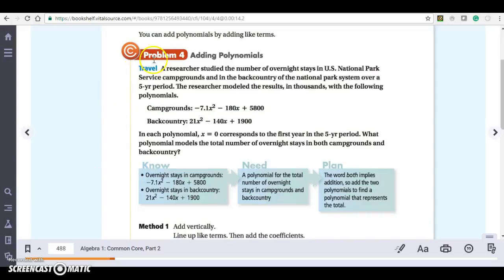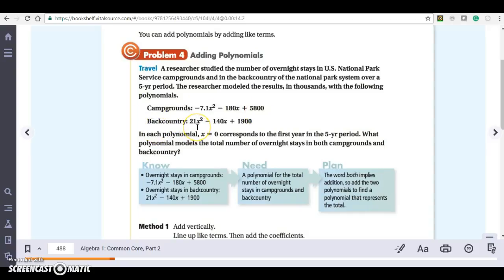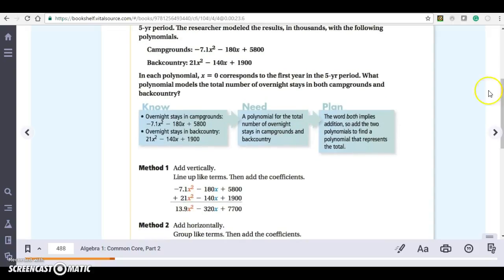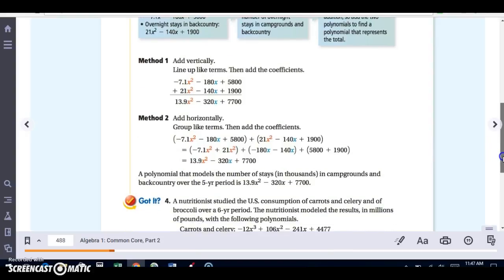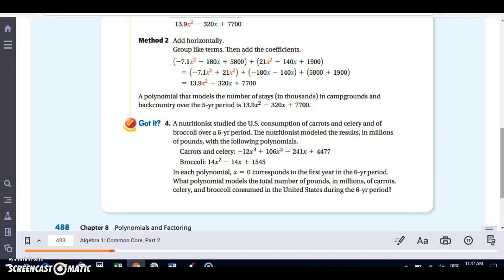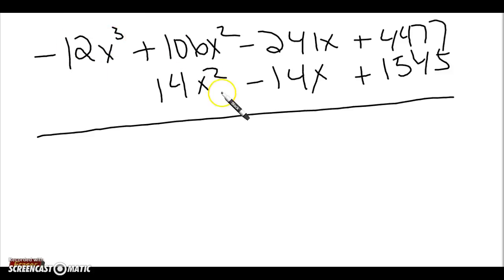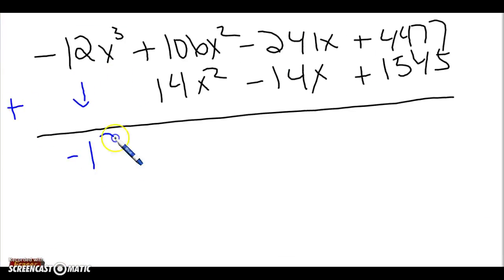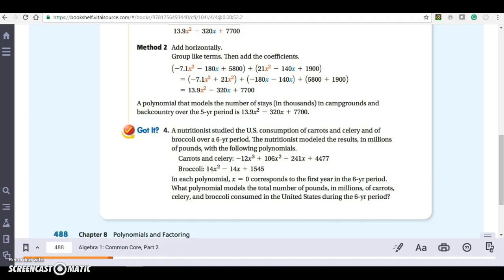Algebra 1 - Adding Polynomials